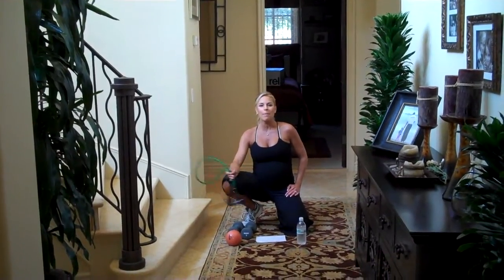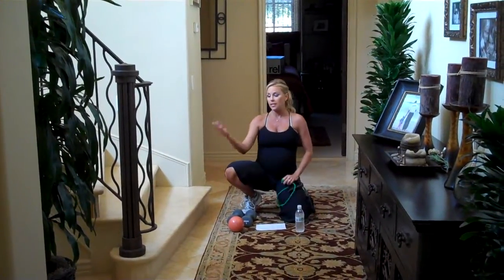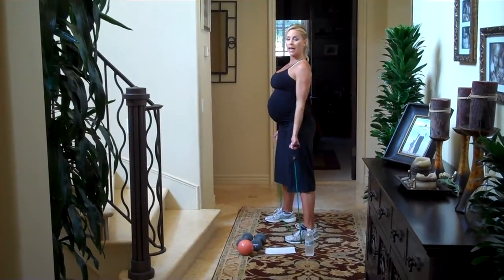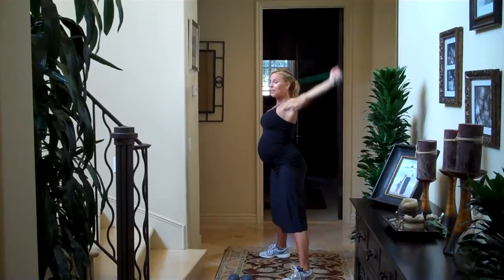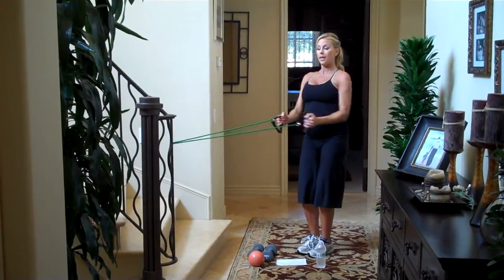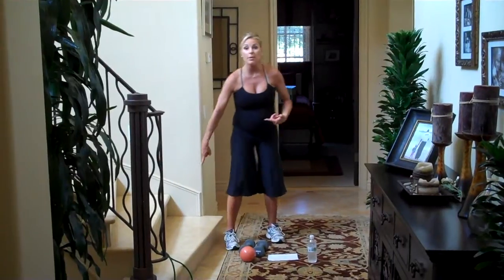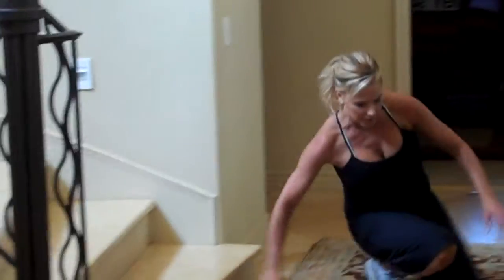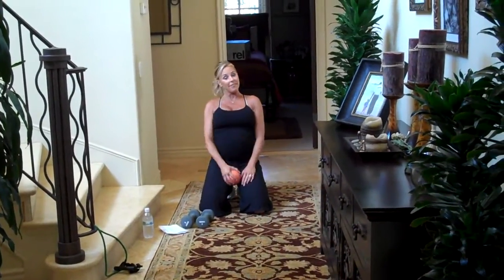Cindy Whitmarsh - Baby Bump - Upper Body Work Out #1